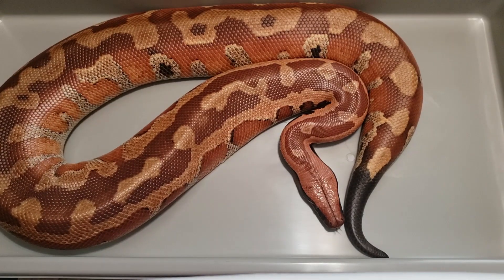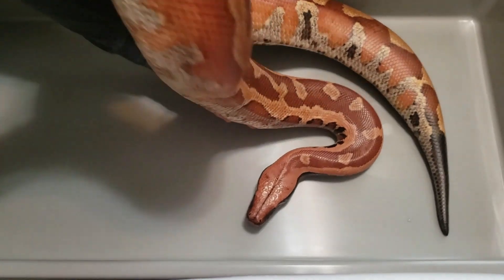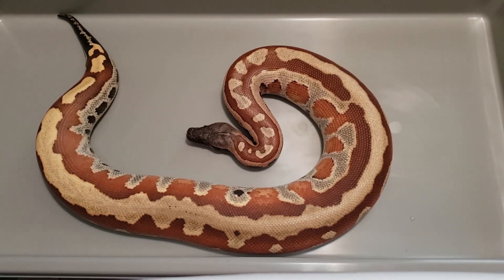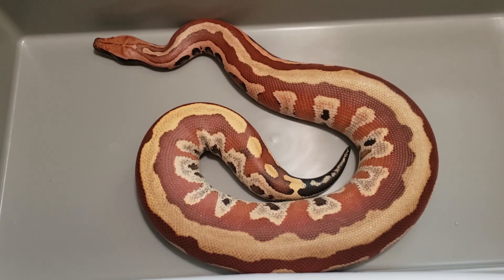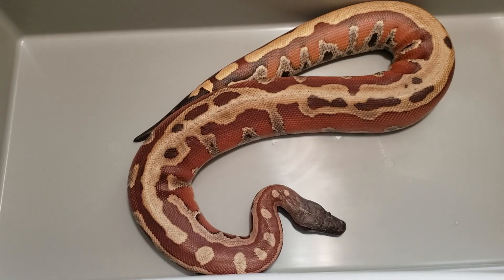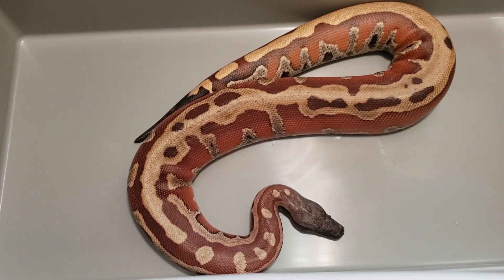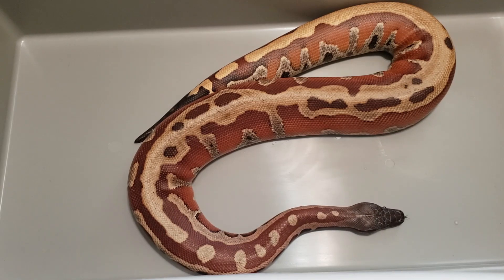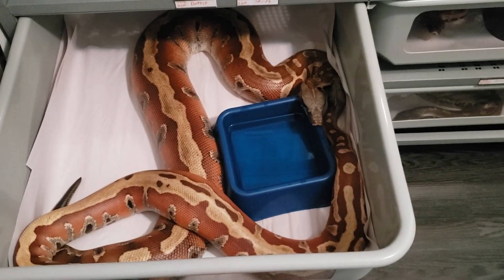Marter Outcrosses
Showing off some of my Marter line outcrossed blood pythons. These are all animal we have produced and have minimum of 25% Marter lines in them.